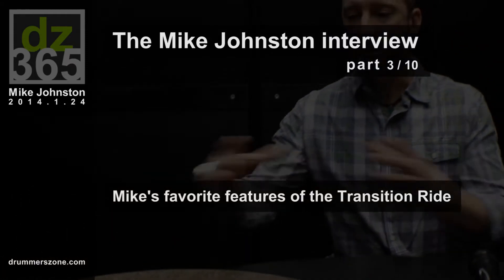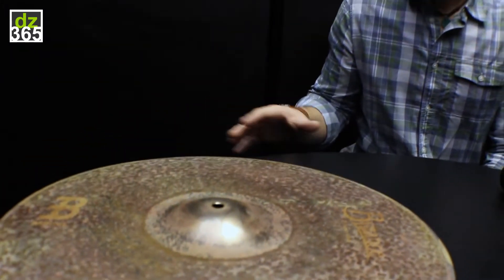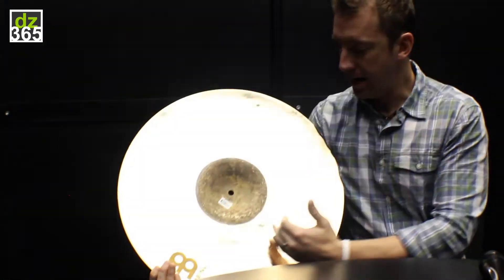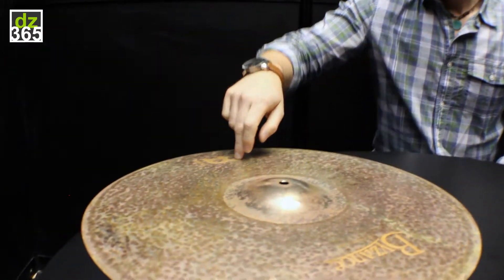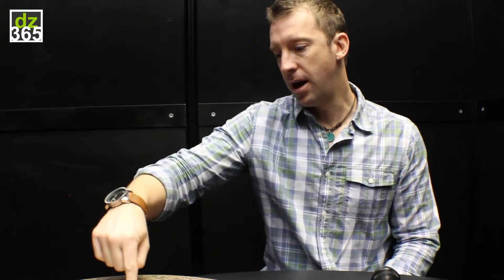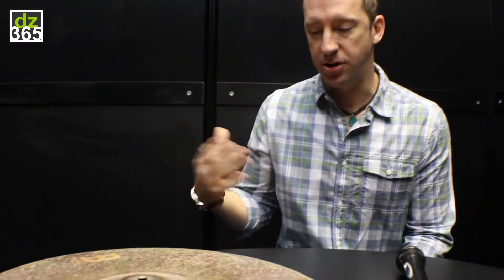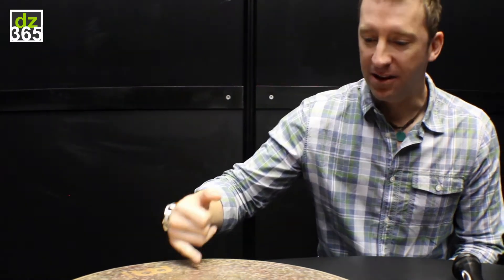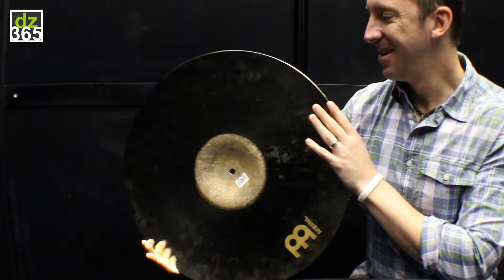Mike Johnston's favorite features of the Meinl Transition Ride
- The Mike Johnston interview - Part 3:
Mike Johnston goes about the depth and meaning of his 'Elon' cymbal. Learn from Mike how a cymbal gets its sound when he explains his favorite features of the Transition Ride.

In Mike's own words:
"It is so raw and nasty, and just gorgeous on the bottom. Elegant but slightly crazy."